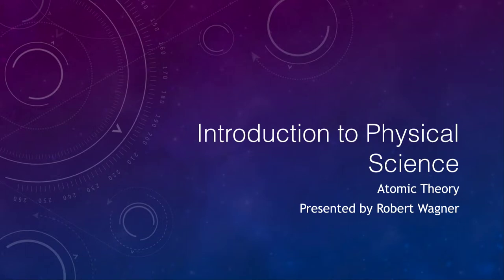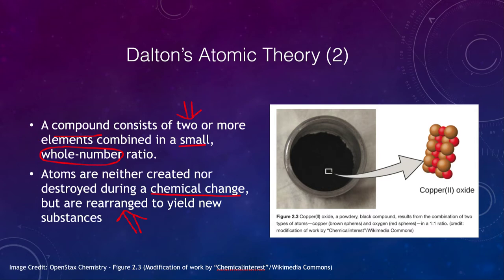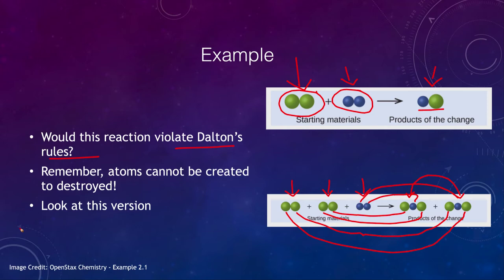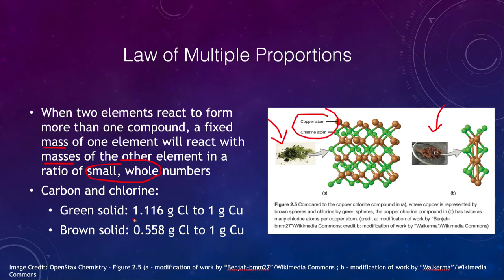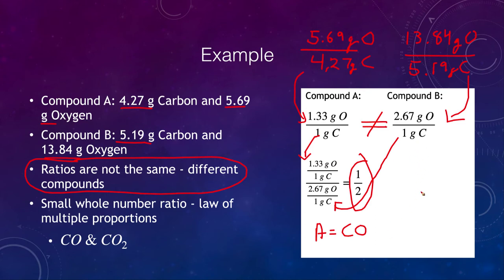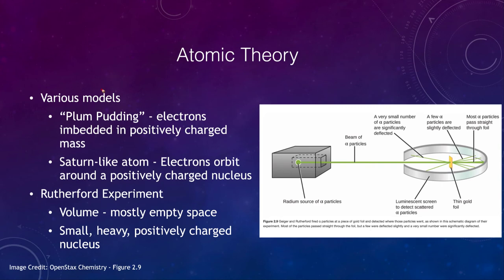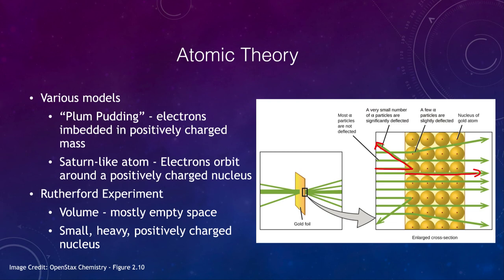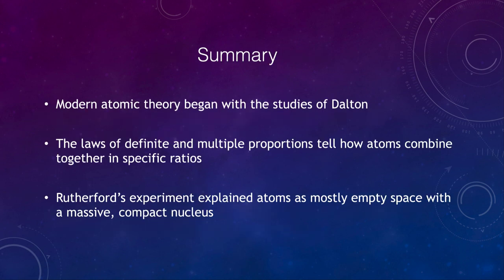Lesson 9 - Lecture 1 - Atomic Theory - OpenStax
In this video, I will discuss the basics and history of atomic theory.